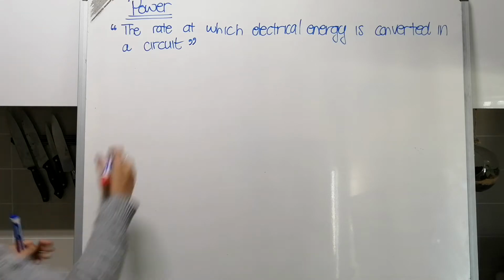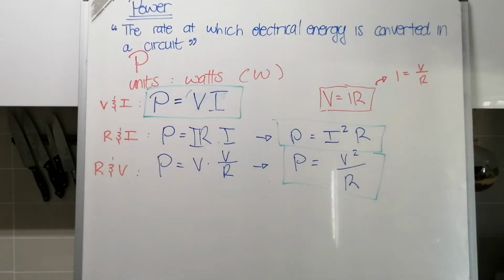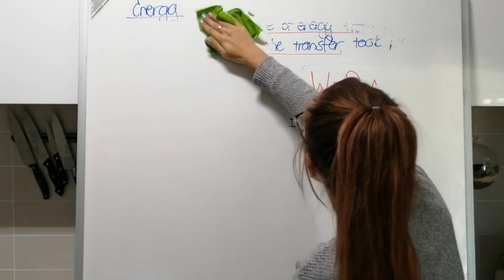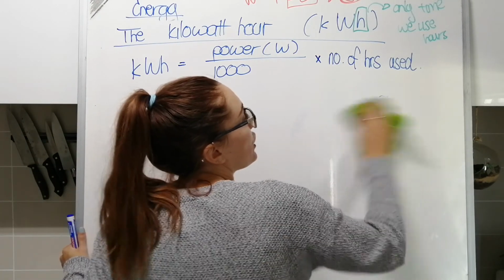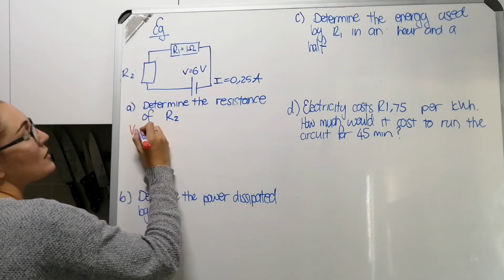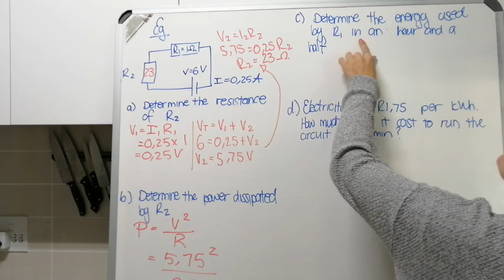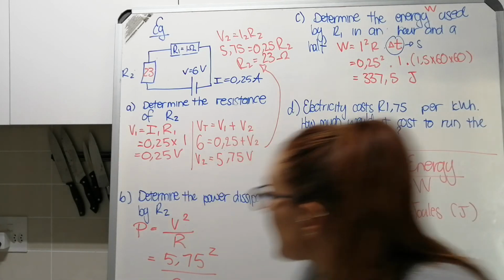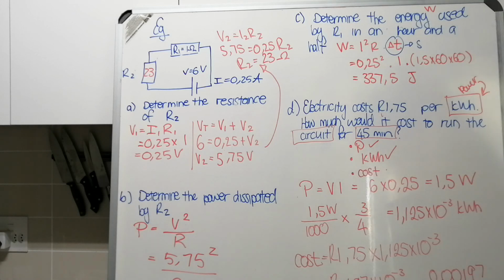Energy and power